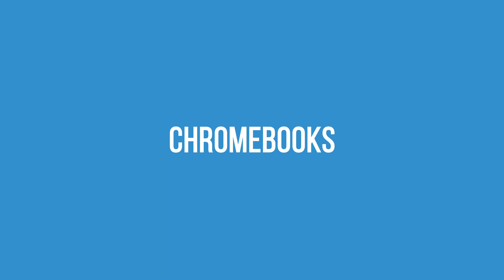Back to School - Do I Need a Laptop, Chromebook, Tablet or Something Else?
- With back to school just around the corner, there are still so many questions about what will change and what we will need, depending on where you are. In our last video in this series, we covered getting your space set up for comfortable learning at home. Now, we're going to look at some of the equipment you might need to have access to participate in the new learning arrangements.

In this video, we'll cover some of the pros and cons of a range of devices that will help you access all your online resources, and take those group classes. From laptops to iPads, we have thoughts on each of the main categories of devices that many schools have or will be adopting. Hopefully, this will help you navigate these uncertain waters with some trustworthy information on what to look for.

What kind of devices are you or the kids going back to school with? How have the guidelines affected your decisions? Please share in the comments!